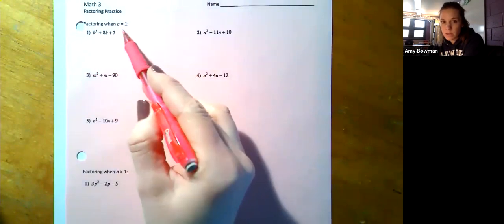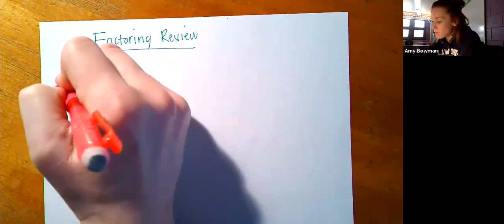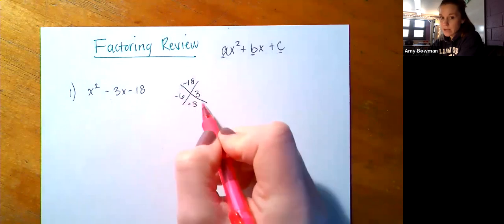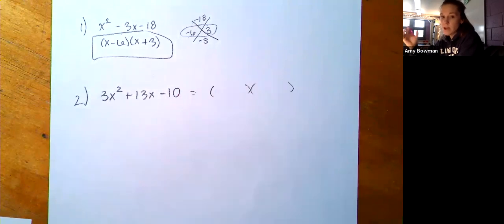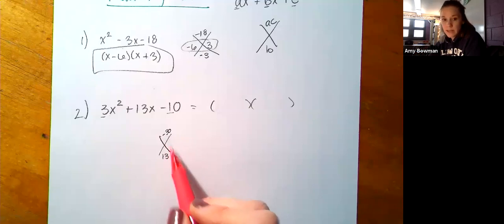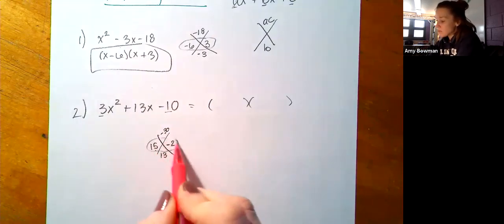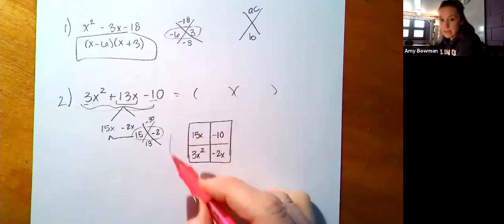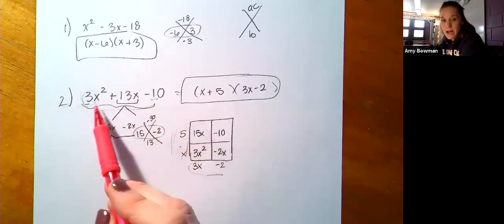Factoring (Quick Review)